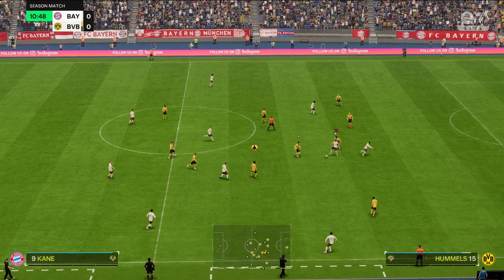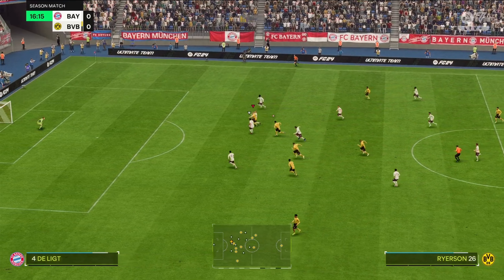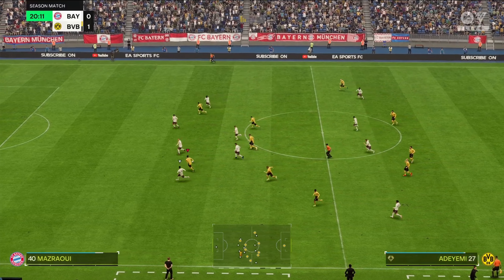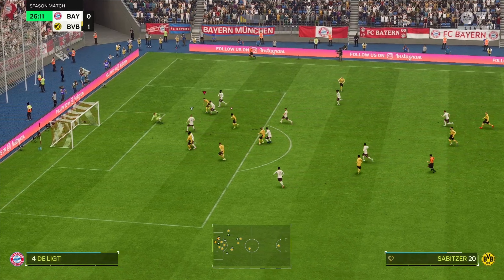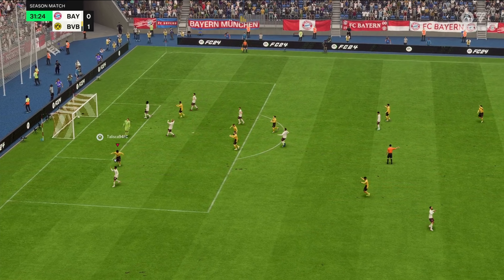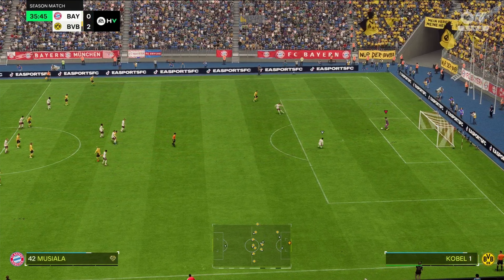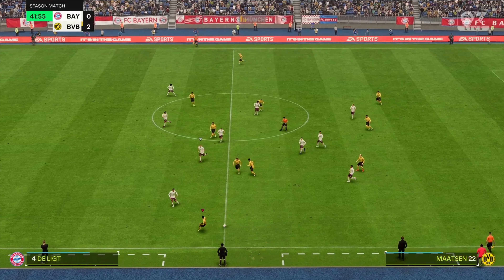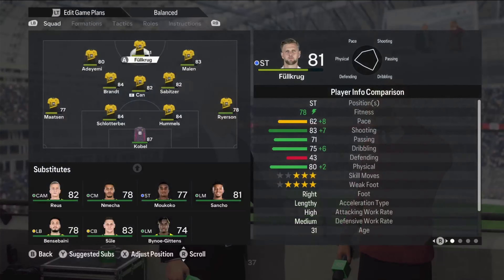FC24 Xbox Cloud on M3 Macbook Air Dortmund making a Bayern KID Rage Quit LOL